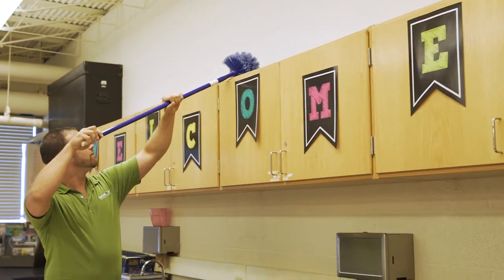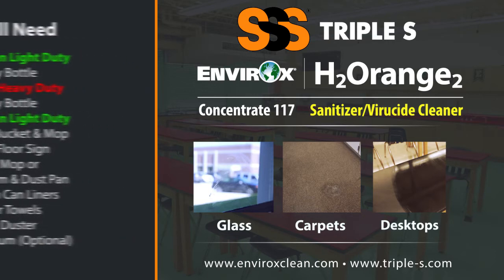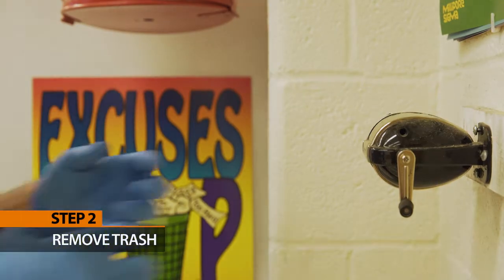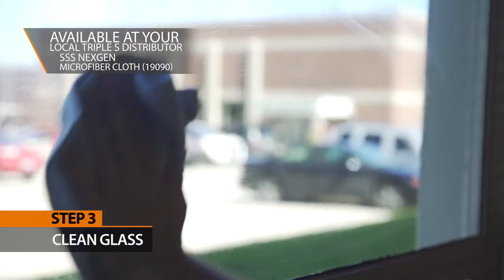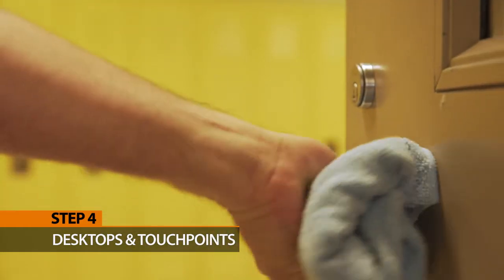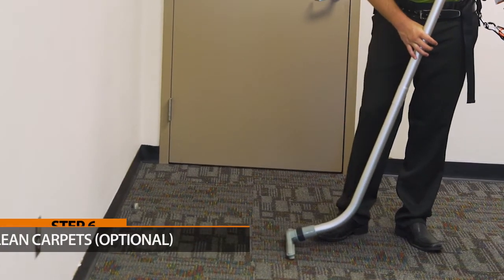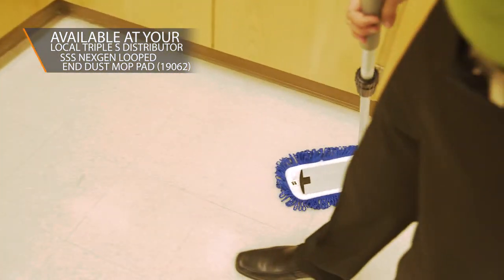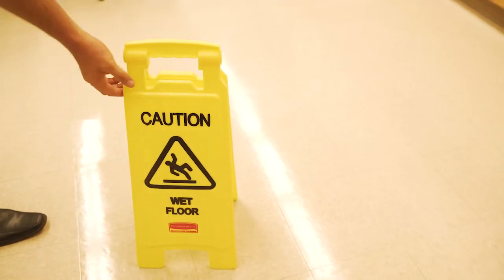Cleaning your Classroom with Triple S and Envir0x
A video walk through of the best techniques to clean you classroom effectively using H2Orange2 Concentrate 117 and other Triple S products.